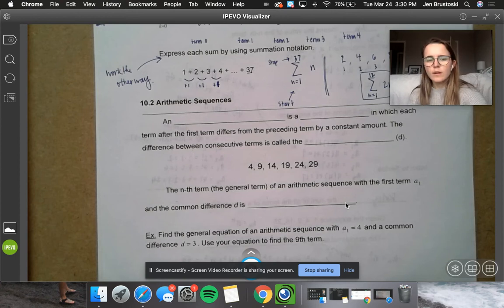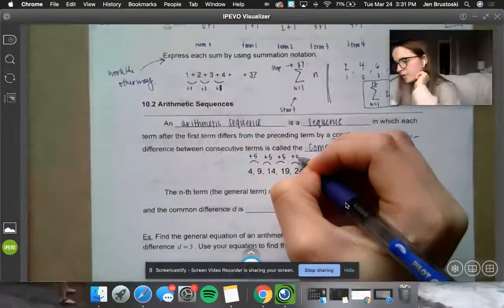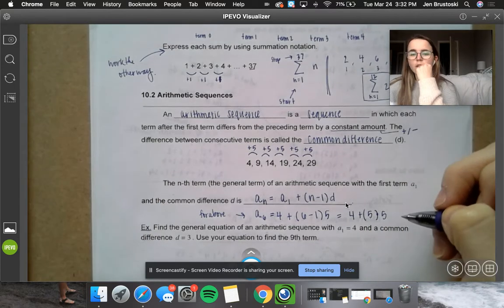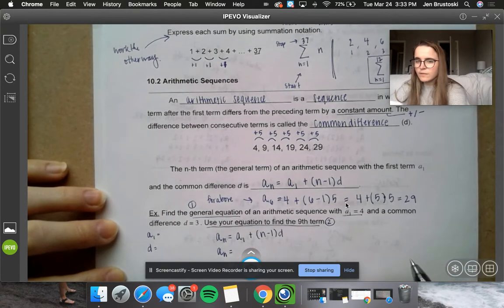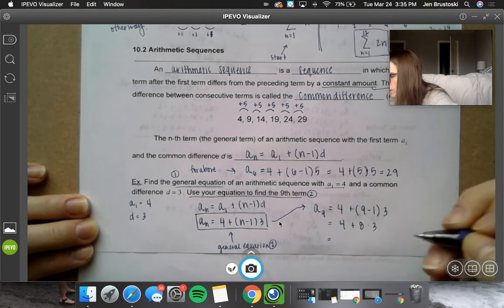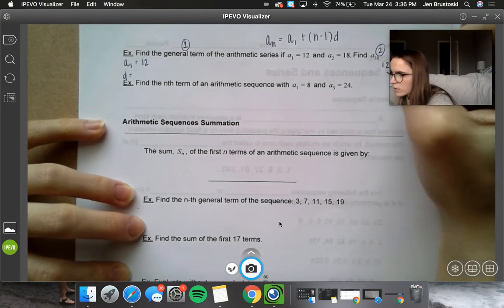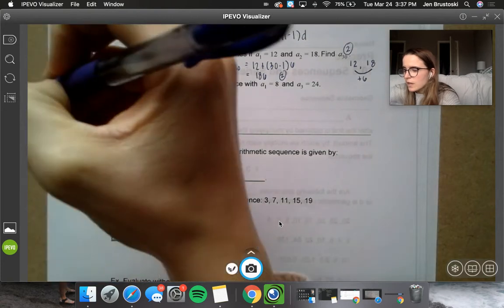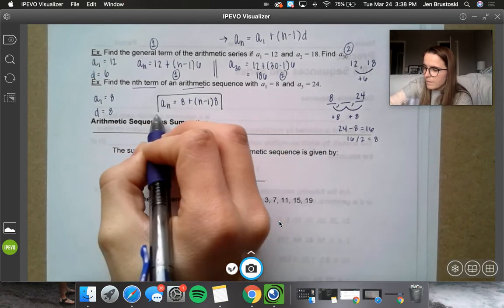10.2 Notes Part 1 (3/26/20)